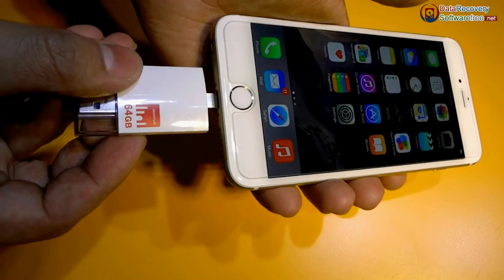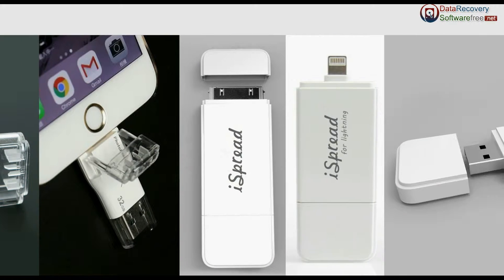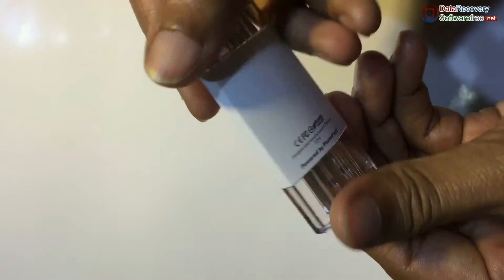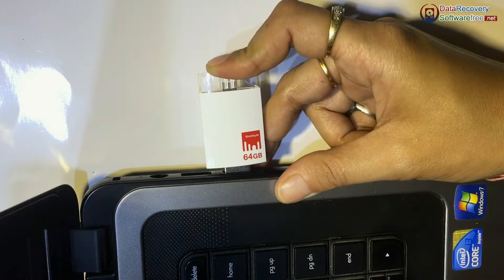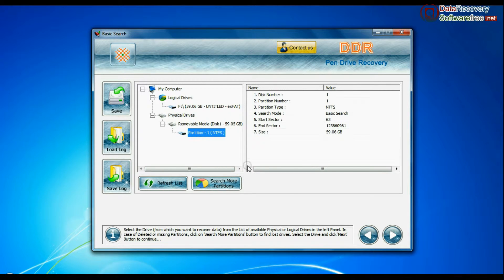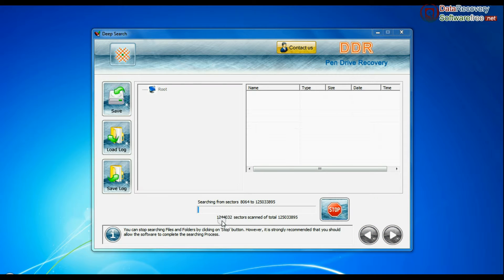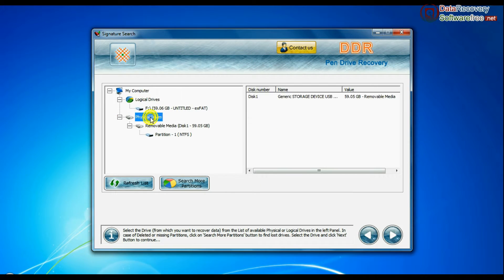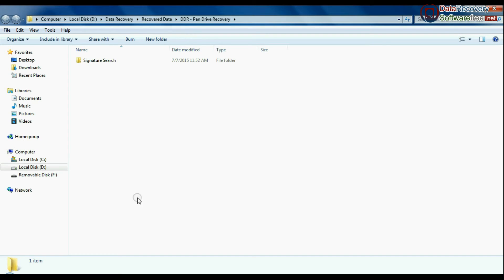I-flash drive lost recovery: DDR Data Recovery Tool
In this informative video, you’ll see how to recover lost data files from I-flash drive using DDR Data Recovery Software. Software provides facility to recover data deleted due to any USB data loss reasons. Application enables user to restore data using three data recovery modes including basic, deep and signature search mode. You can recover data on the basic of file extension using signature search mode.